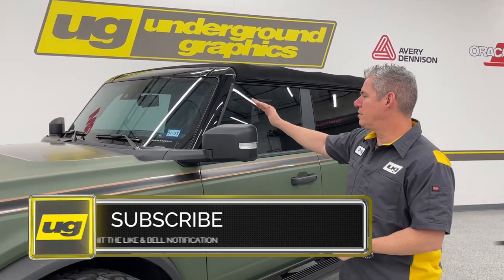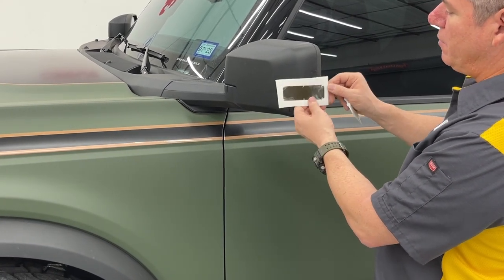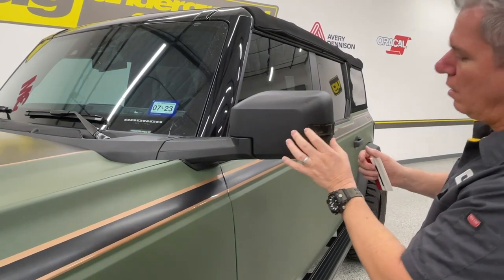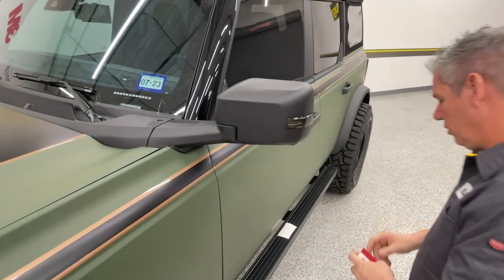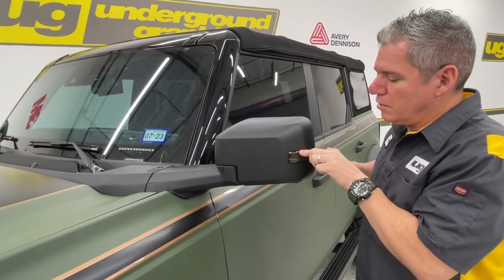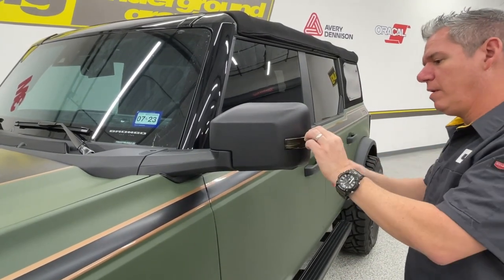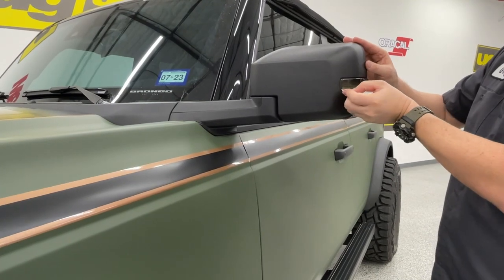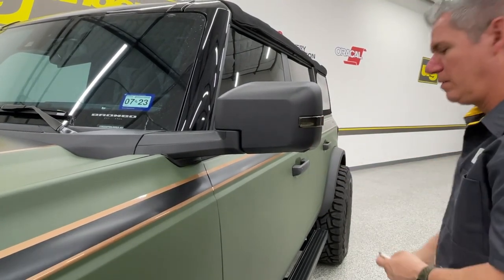How To Install Your Ford Bronco Mirror Tint | From Underground Graphics | Feat, EVS Motors Bronco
Thanks Ted for letting us test this on your Bronco.